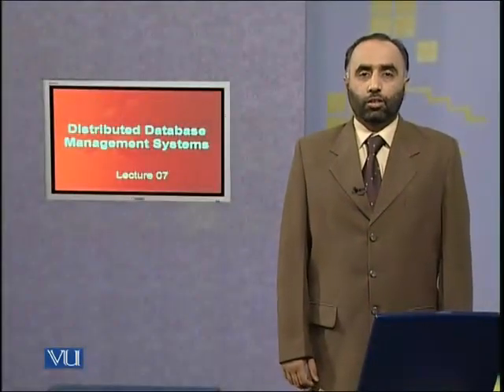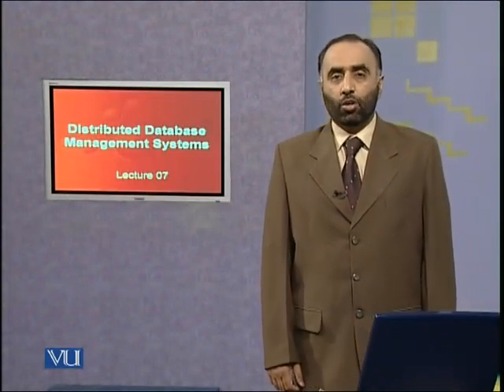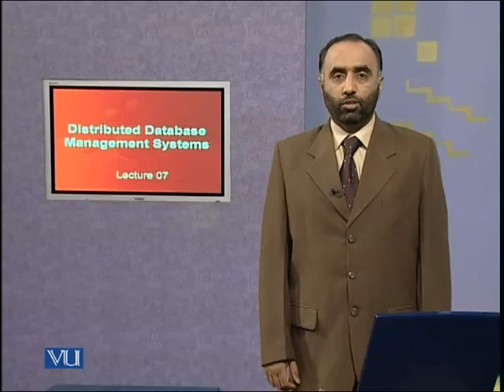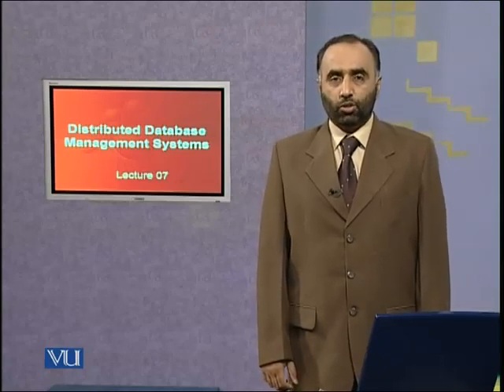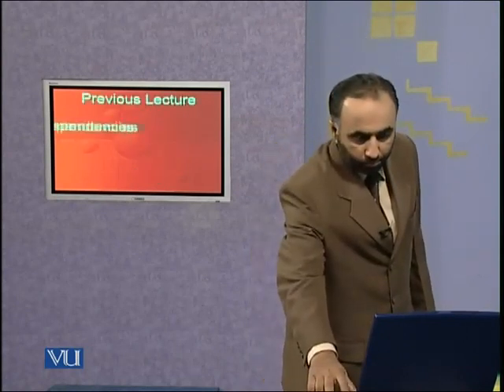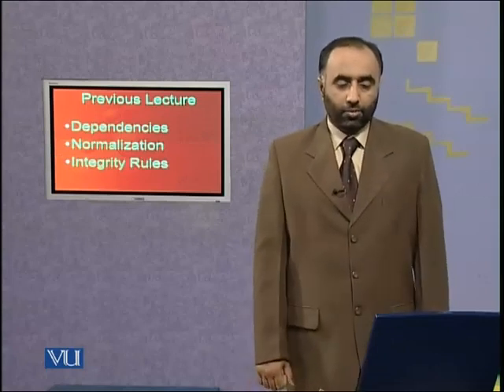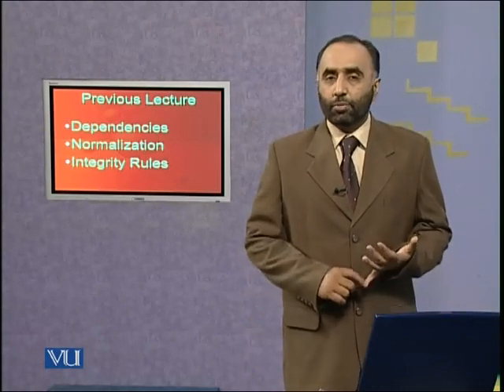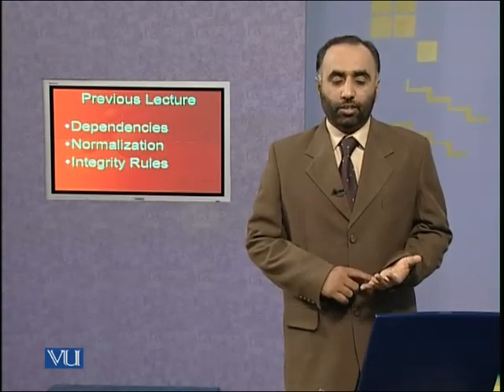CS712_Lecture07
CS712 Distributed Database Management